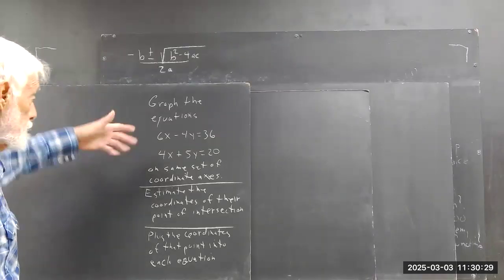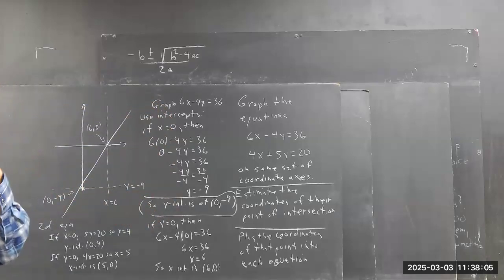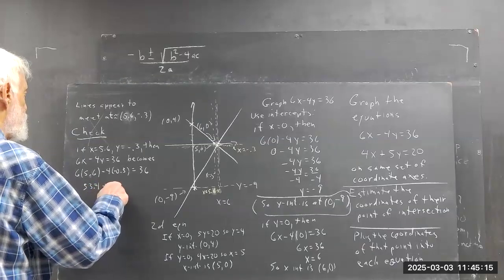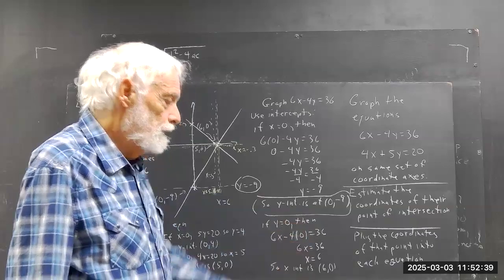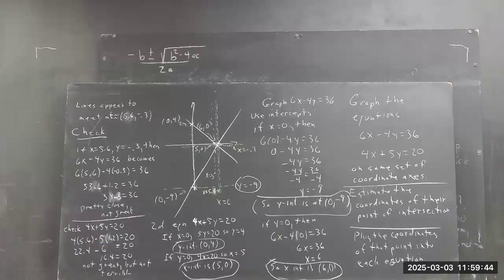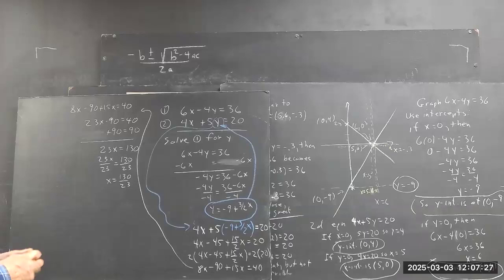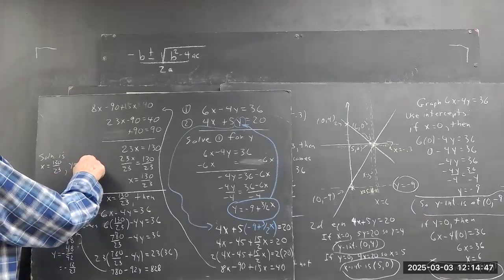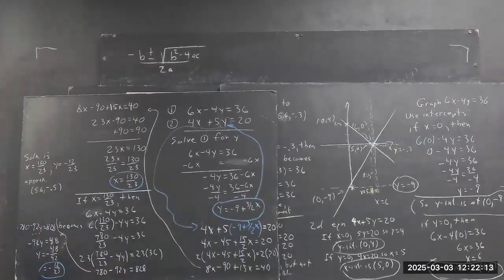dagM60_250303_intersection_of_two_lines__solution_of_two_simul_eqns_by_substitution__55